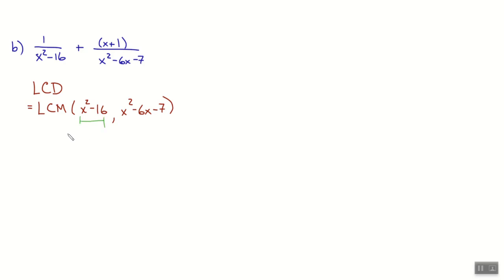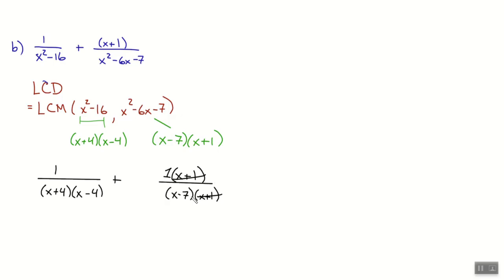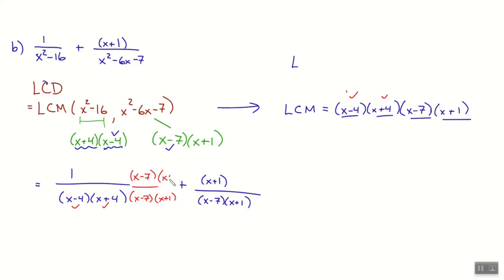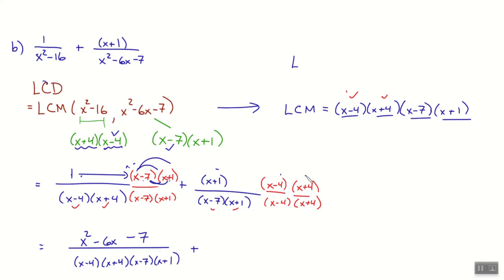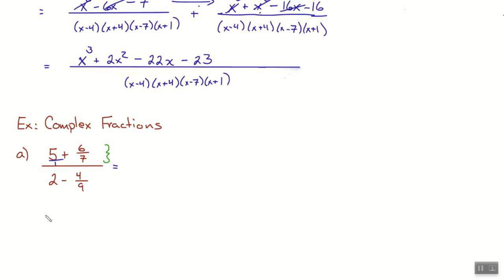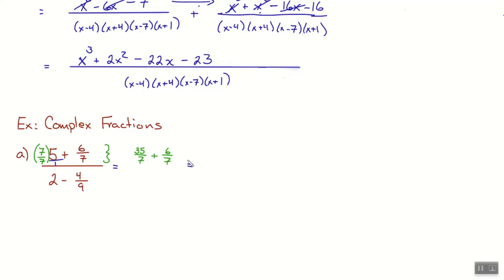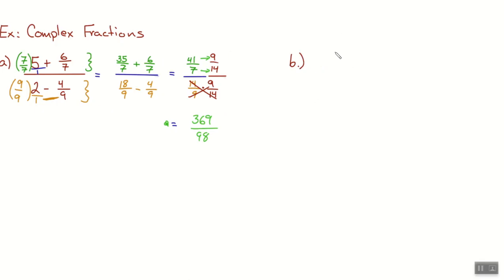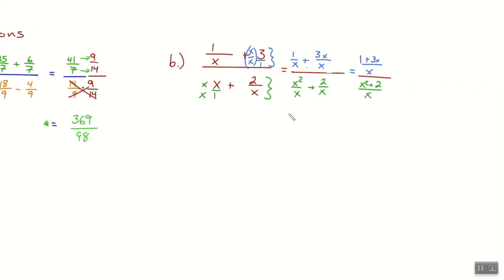6th Hour Algebra 2 (1/22/26) - Lesson 4.4.2 - Adding Rational Expressions